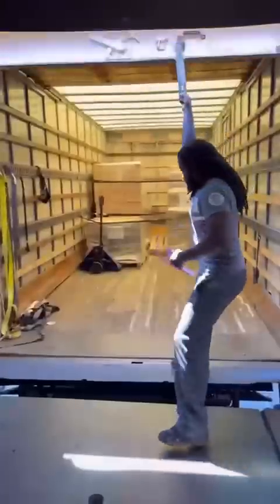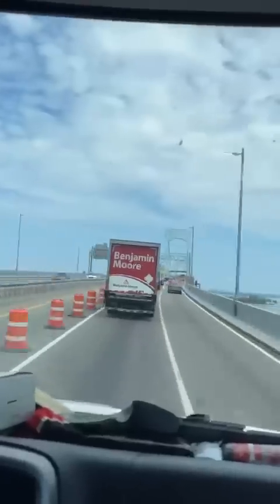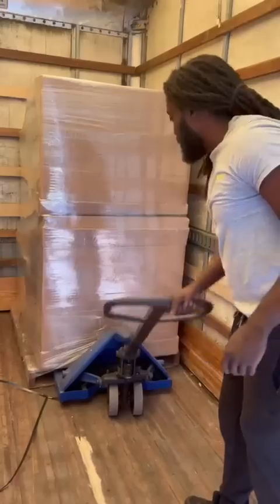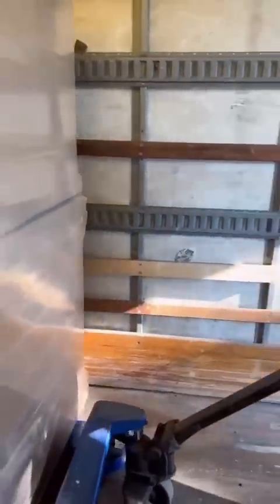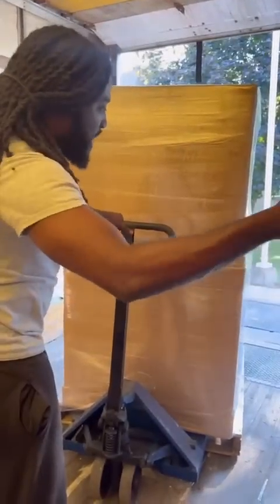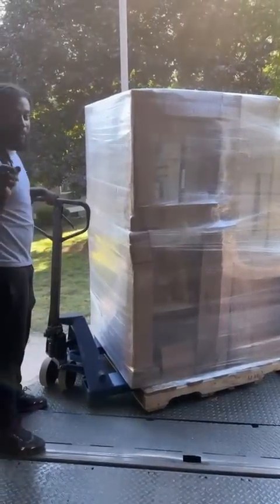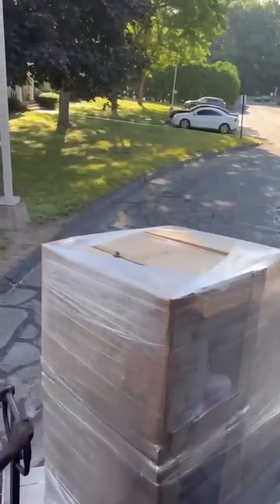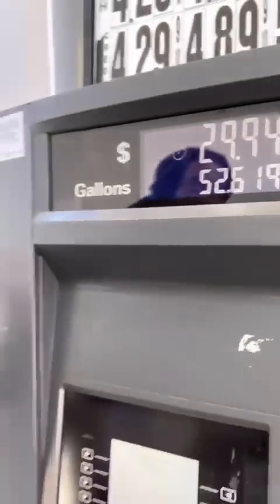Two Box Truck Load Pickups (NY-MD-CT), How I spent $30 For A Full Tank of Diesel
Let me show you guys some tips on being successful in this business. It’s been less than a year and I grossed will over $90,000.